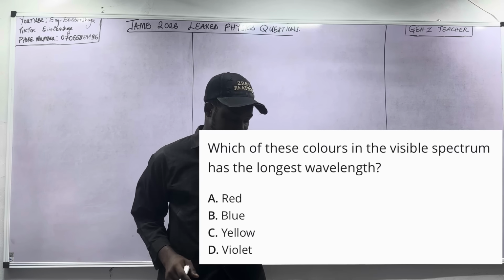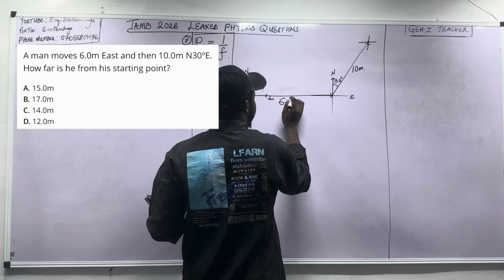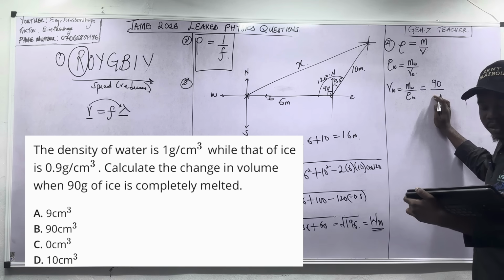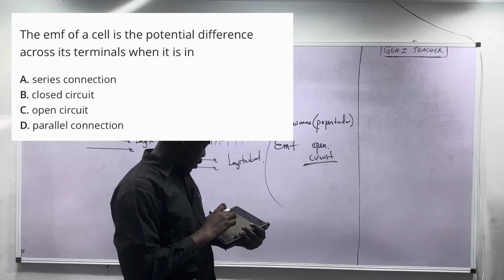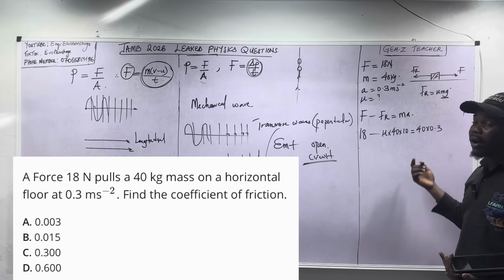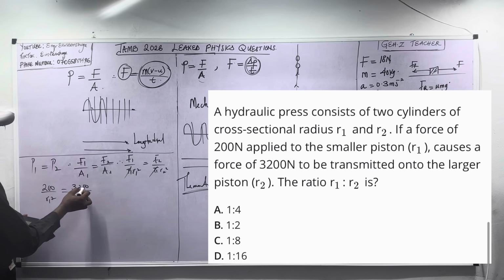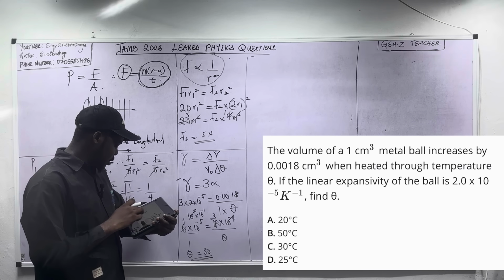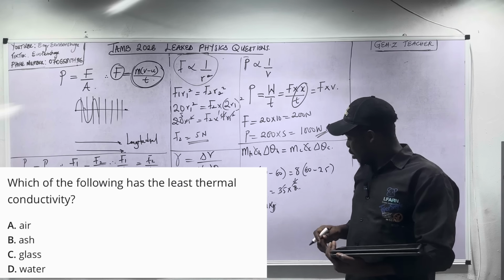JAMB 2026 PHYSICS 🔥 “LEAKED” Questions You MUST See Before Exam Day!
⚠️ STOP scrolling if you’re writing JAMB 2026 Physics!

This video reveals hot, likely and repeated Physics questions that could appear in your exam.

If you enter the exam hall without watching this… you’re taking a big risk.

🔥 Inside this video:
 • “Leaked-style” likely questions
 • Repeated JAMB Physics patterns
 • Fast-solving techniques
 • Topics JAMB loves to set every year

💡 Smart students are already using this to prepare ahead.

⏳ Don’t wait till the last minute — watch now and get ahead of others.

📌 IMPORTANT: This content is strictly for revision and exam preparation. No real exam leak is shared.